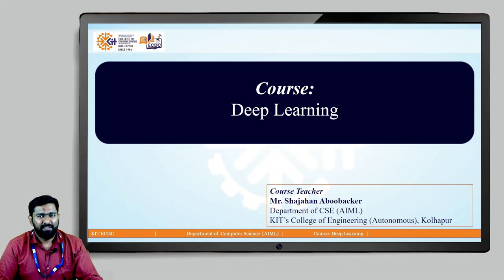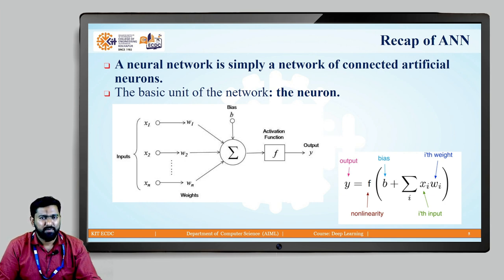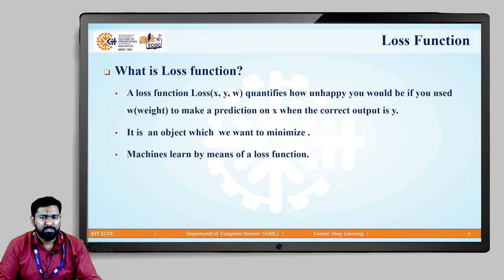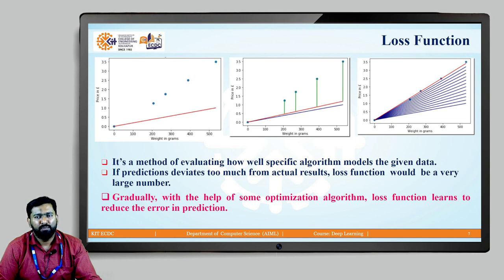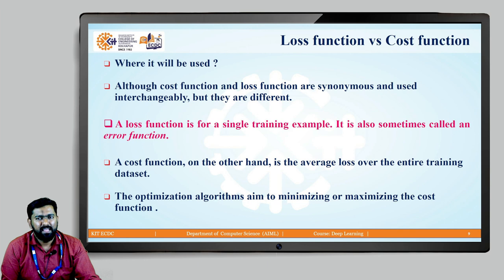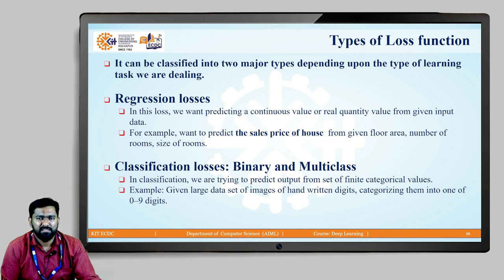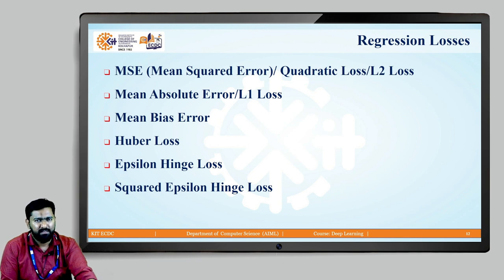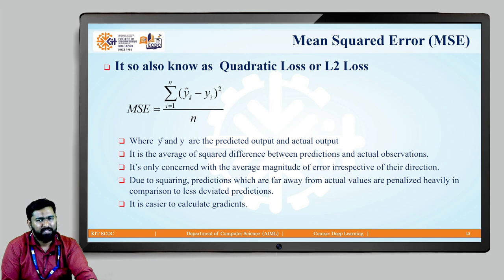Deep Learning U 1 L 3